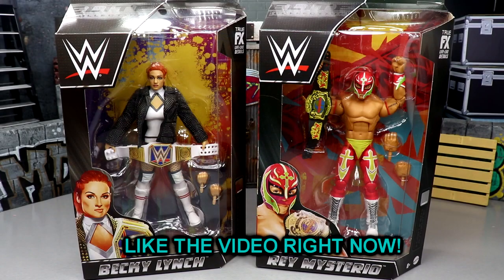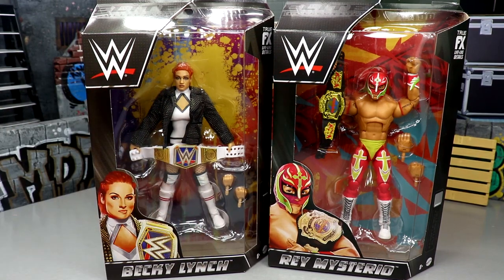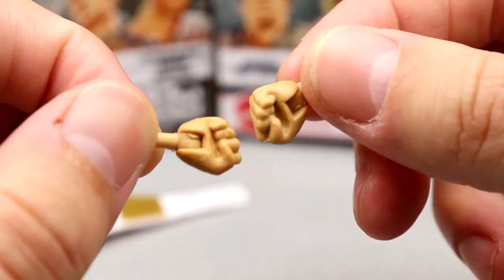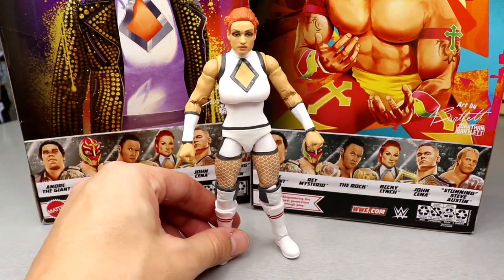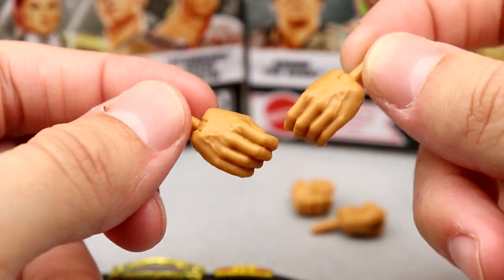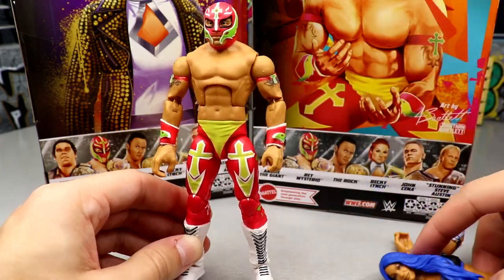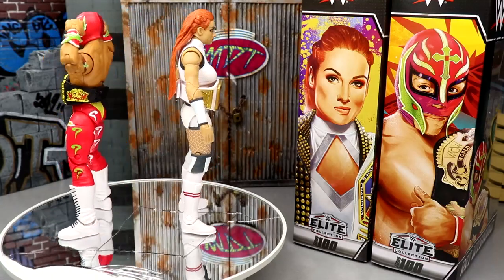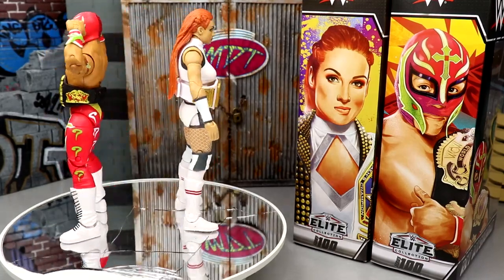WWE ELITE 100 REY MYSTERIO & BECKY LYNCH FIGURE REVIEW!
WWE Elite Series 100 is FINALLY here! My Damn Toys is reviewing the brand NEW WWE Elite Series 100 Rey Mysterio & Becky Lynch action figures! Welcome to the home of the BEST WWE figure videos here on YouTube! We do a ton of CUSTOM WWE elite figures, as well tips,tricks, and our very own WWE figure show! GET ALL YOUR EPIC WWE FIGURES AT WRESTLINGFIGURES.COM! GET YOUR WWE ACTION FIGURE LOCKER ROOM & BACKDROPS OVER AT EXTREME-SETS.COM!